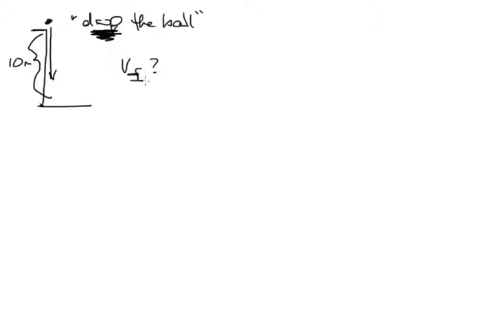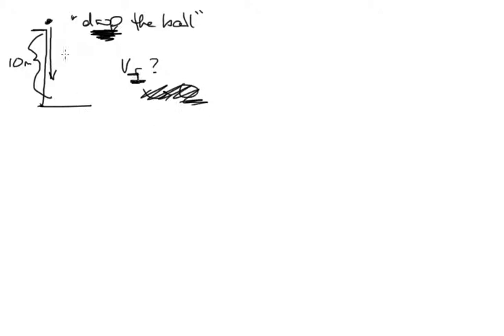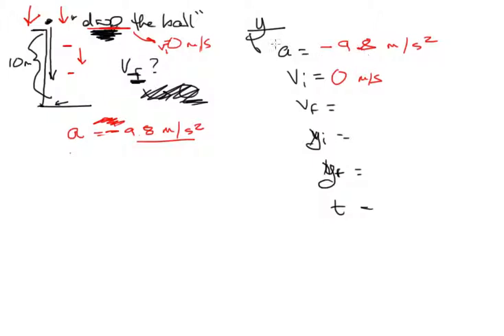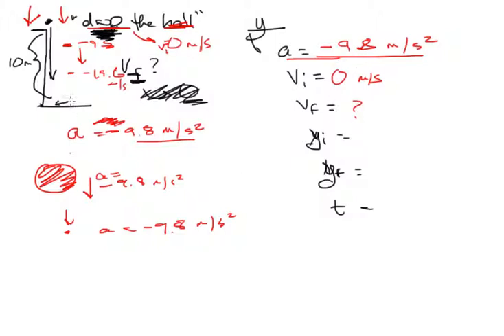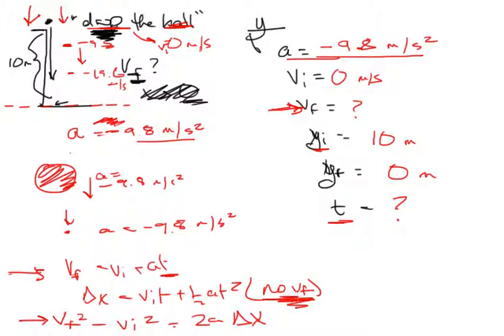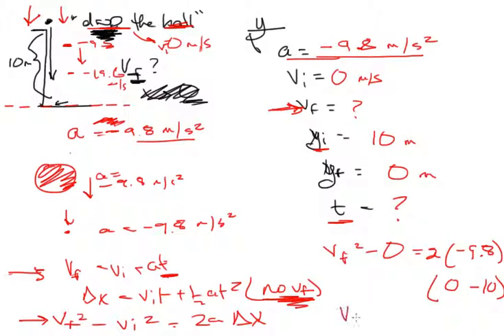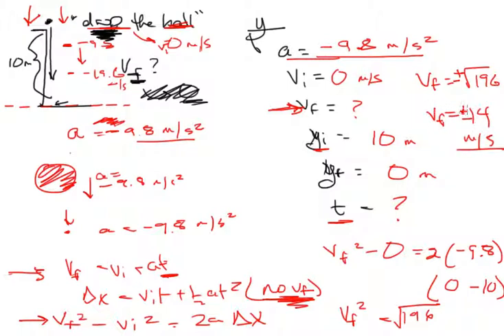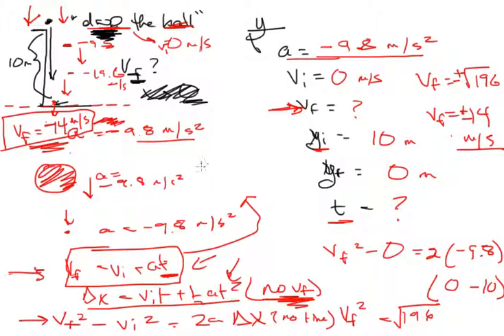Kinematics: "Drop The Ball" Problem (Video #3)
Practice kinematics problem where you "drop" something!